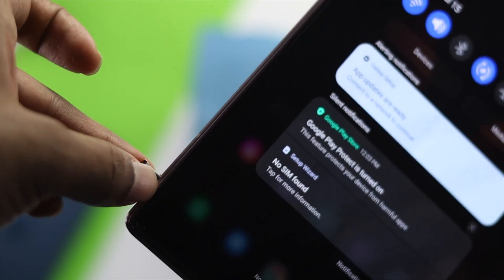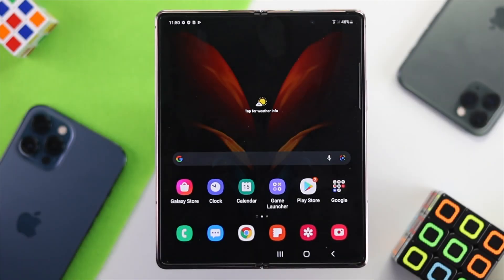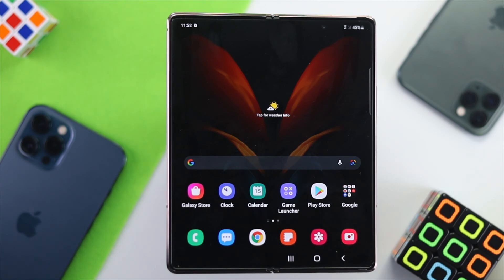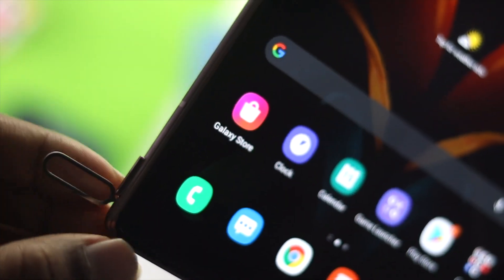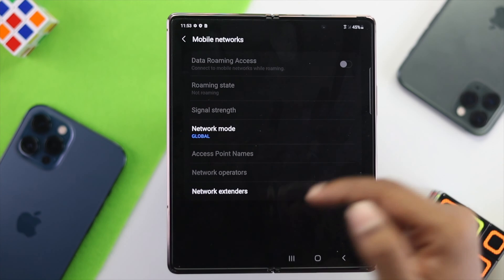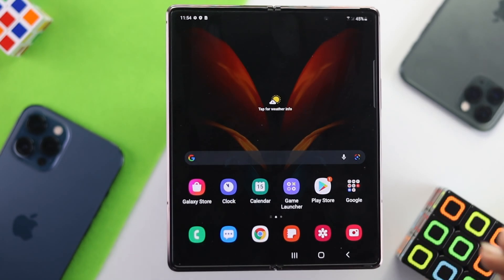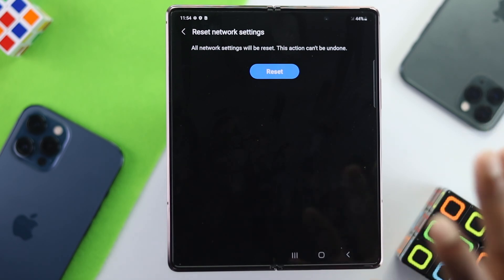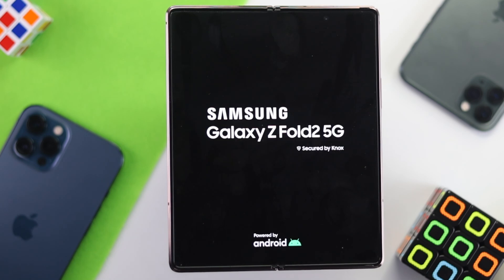How to Fix No SIM, No Service Problem on Samsung Galaxy Z Fold [5G]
No SIM, No Service or Searching Mobile Network on your Samsung Galaxy Z Fold 5G Phone? Check out the video for the easiest ways to fix No Sim or Service problem on Samsung Galaxy Z Fold (5G).

0:00 What this video is about.
0:22 Turn ON/Off Airplane Mode
0:42 Soft Reset
1:07 Eject & Reinsert Sim Card
1:27 Change Network Mode
1:55 Reset Network Settings
2:25 Reset All Settings